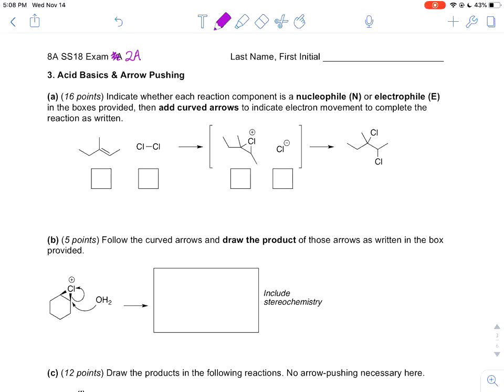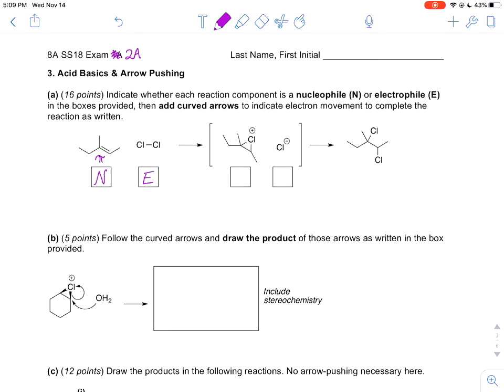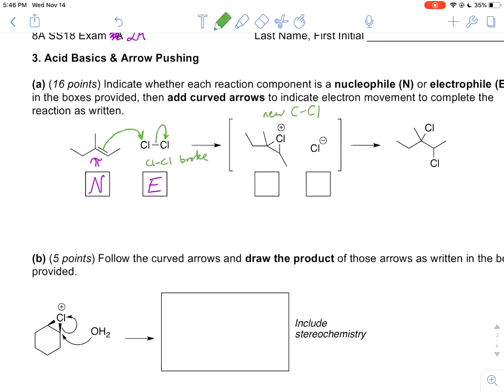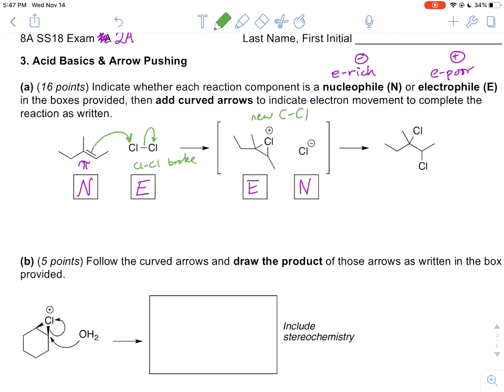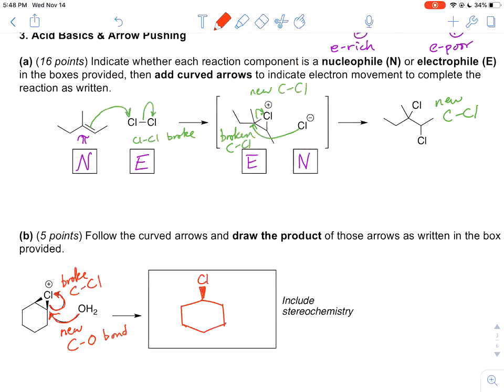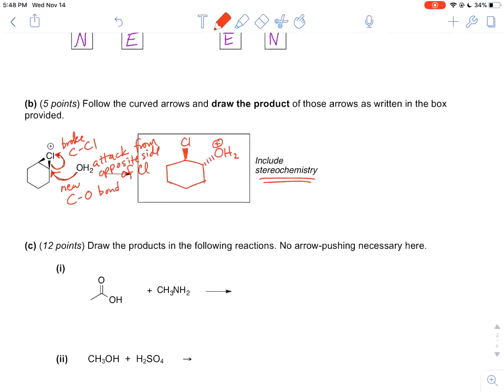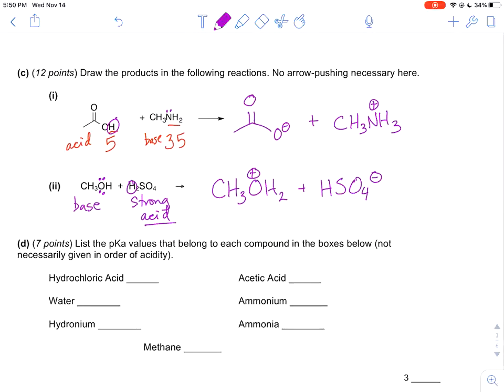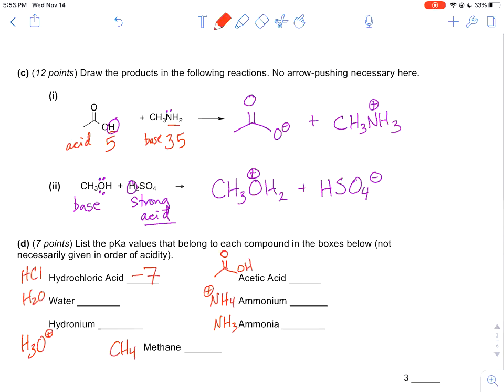CHEM 8A SS18 Exam 2 Pg3